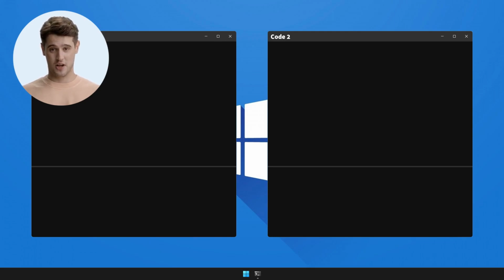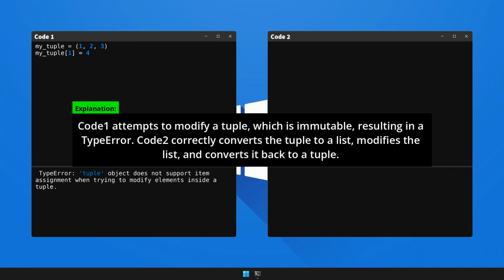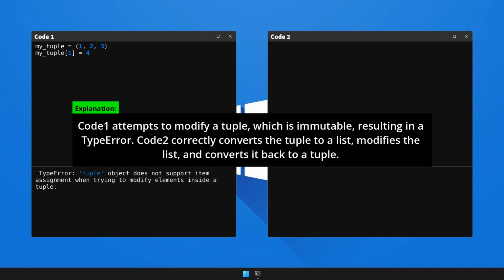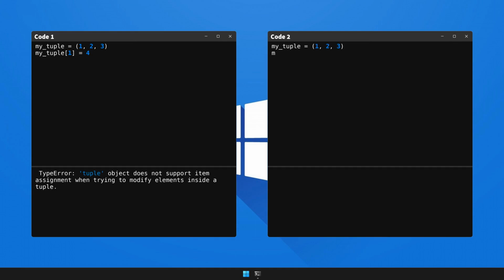How to fix TypeError: 'tuple' object does not support item assignment when t... in Python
We're excited to share with you our newest video, "How to solve  TypeError: 'tuple' object does not support item assignment when trying to modify elements inside a tuple. in Python". 🎥 This series is meticulously designed to arm you with knowledge 🧠 and skills 🛠️ to overcome frequent coding challenges.

Today, we will decipher 🔎 and resolve a common error faced by Python coders: the bit hard to solve  TypeError: 'tuple' object does not support item assignment when trying to modify elements inside a tuple.. Here is a snapshot of the code of the video:

Troubling Scenario: ❗️

my_tuple = (1, 2, 3)
my_tuple[1] = 4

Unwanted Result: 🚫
 TypeError: 'tuple' object does not support item assignment when trying to modify elements inside a tuple.

Effective Resolution: ✔️

my_list = list(my_tuple)
my_list[1] = 4
my_tuple = tuple(my_list)

In this detailed walkthrough, we will illuminate 💡 the underlying cause of this error, and offer a comprehensive explanation: Code1 attempts to modify a tuple, which is immutable, resulting in a TypeError. Code2 correctly converts the tuple to a list, modifies the list, and converts it back to a tuple. 🎯